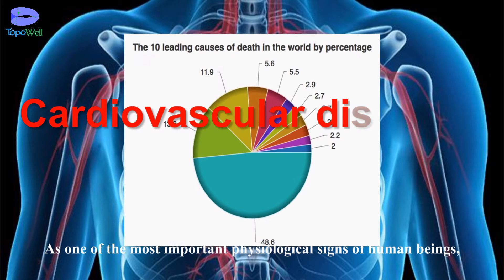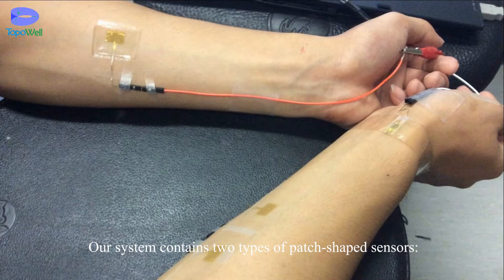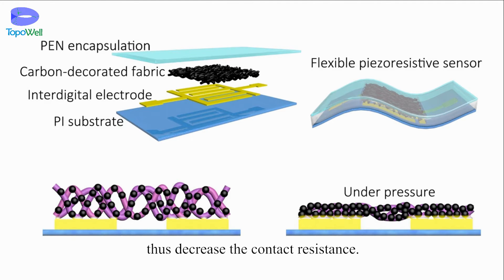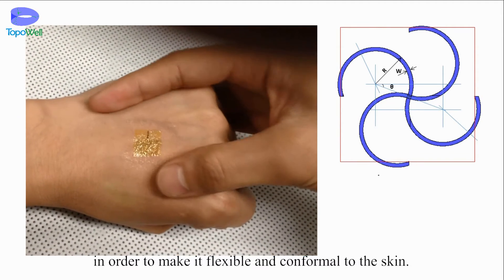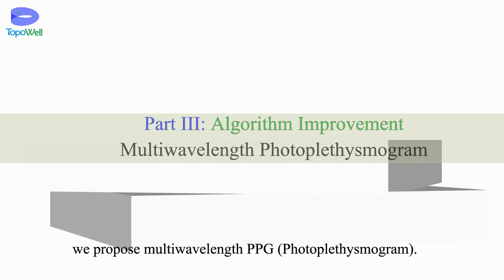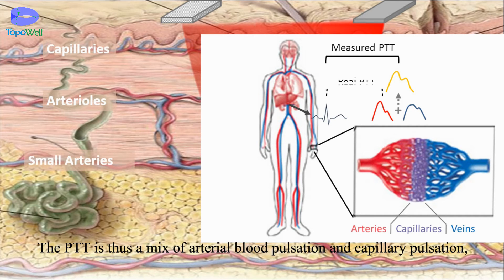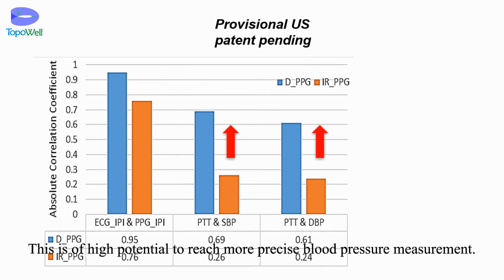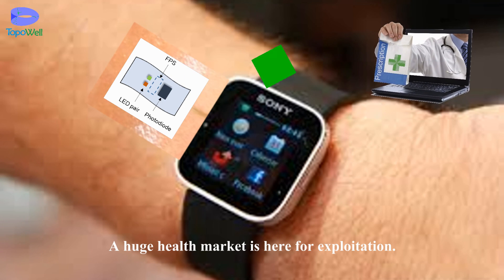TopoWell: Multimodality Sensor System for Cuffless Blood Pressure Monitoring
Video for EMedic Global 2016
by TopoWell Group, CUHK